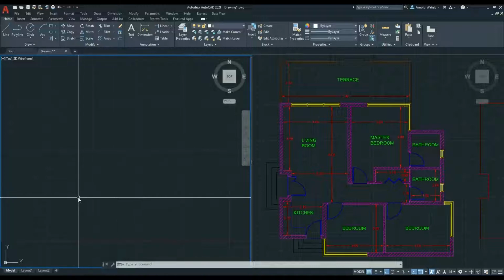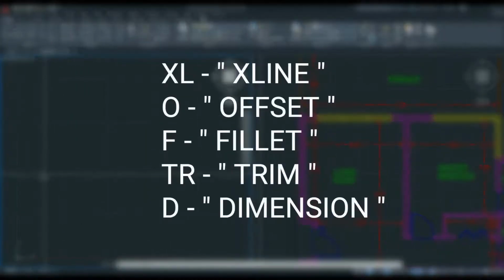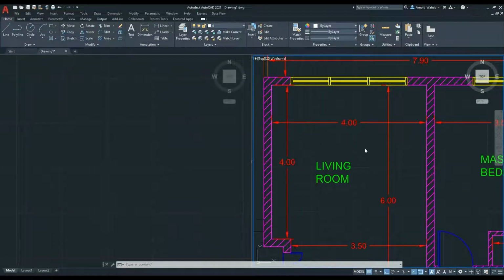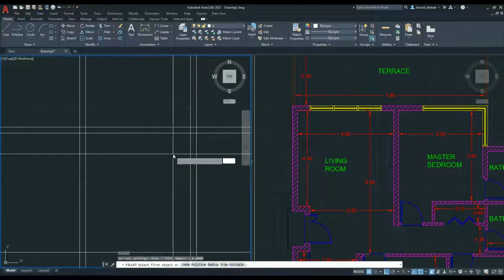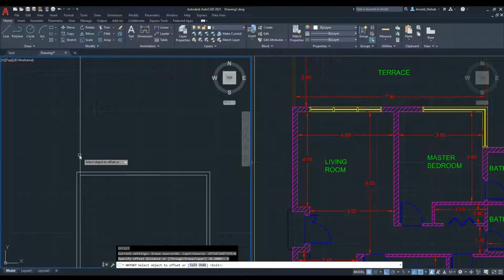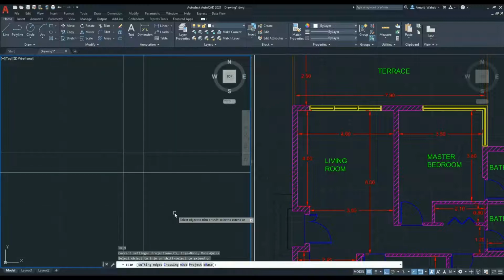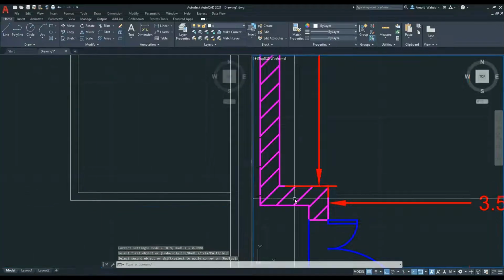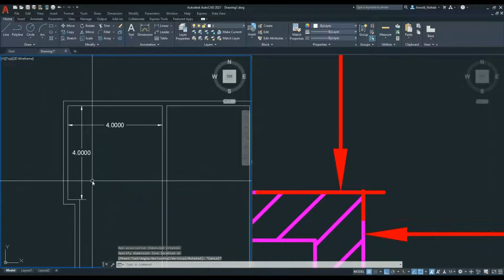Not An Expert But will Help 01 | AUTOCAD TUTORIAL for BEGINNER - XLINE OFFSET TRIM FILLET